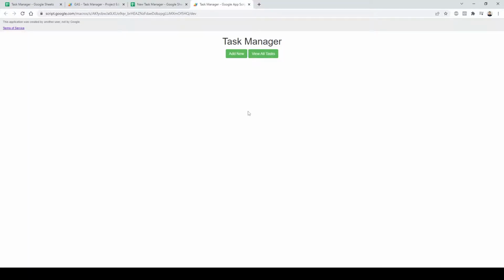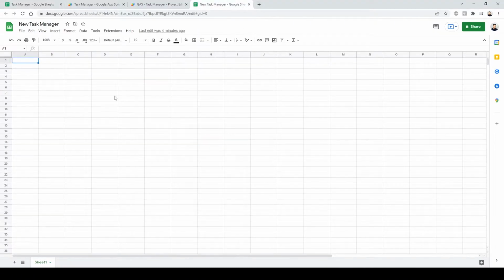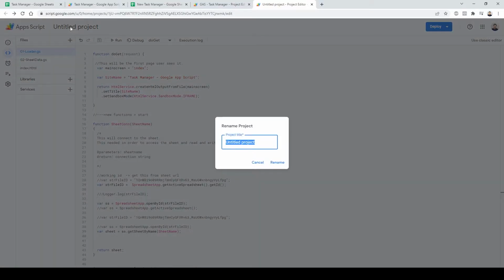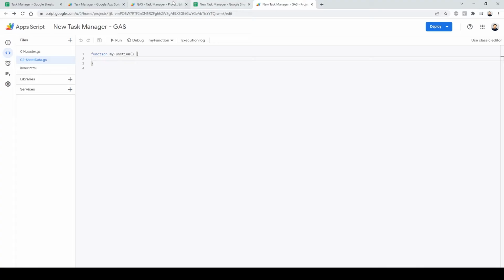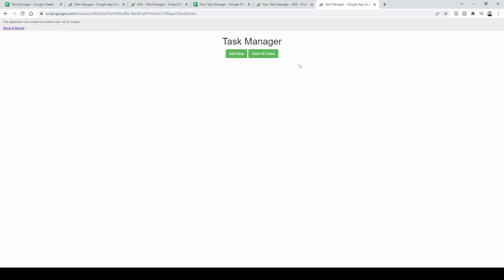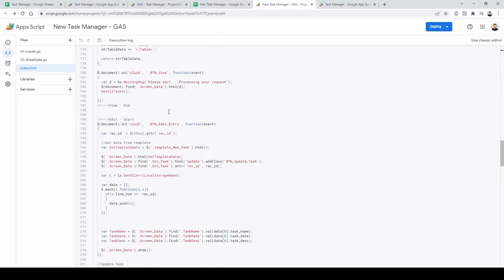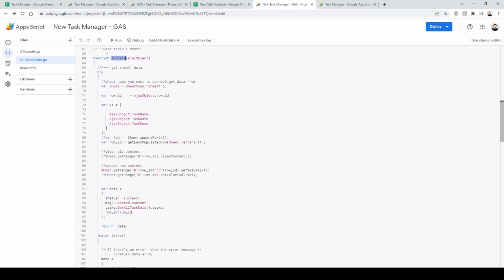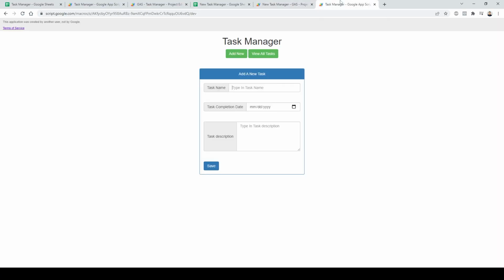FREE - Easily Create A Professional Web App With Google Sheet - Code With Mark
Learn how to easily create a professional looking web apps with google sheet.